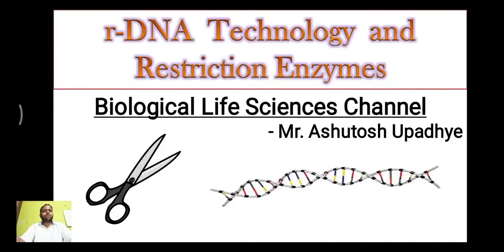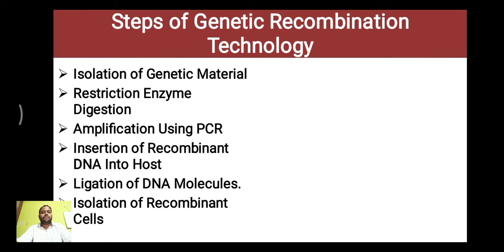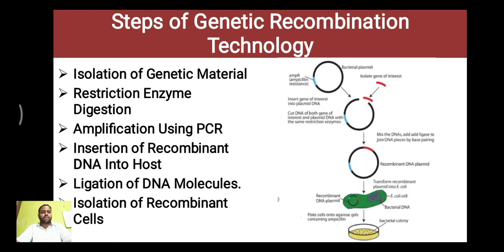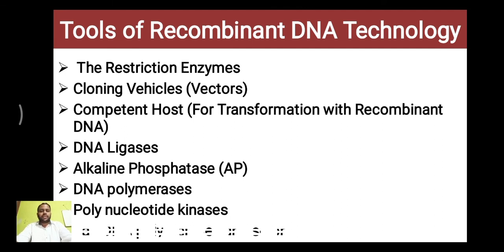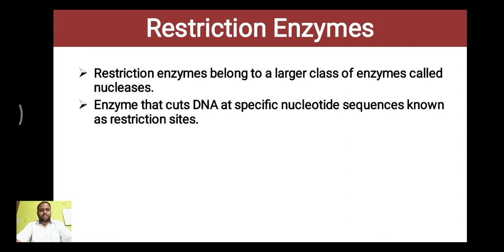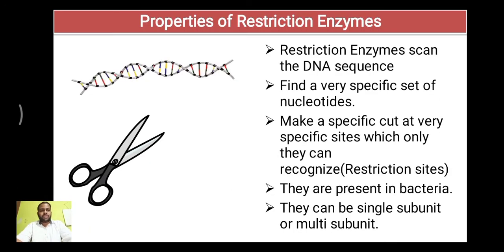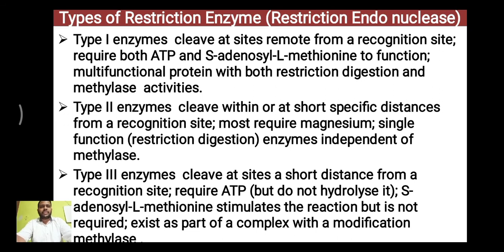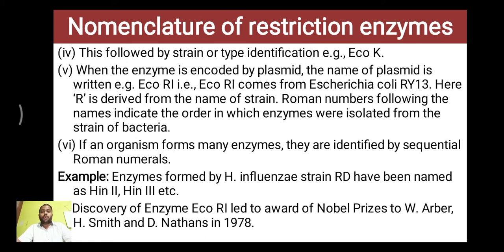r-DNA Technology and Restriction Enzymes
r DNA Technology
The technology used for producing artificial DNA through the combination of different genetic materials (DNA) from different sources is referred to as Recombinant DNA Technology.
Recombinant DNA technology is popularly known as genetic engineering.

The recombinant DNA technology emerged with the discovery of restriction enzymes in the year 1968 by Swiss microbiologist Werner Arber.

steps
Isolation of Genetic Material

Restriction Enzyme Digestion selecting desired gene
Amplification Using PCR

Insertion of gene into vector and the introduce Recombinant DNA Into Host
afterLigation of DNA Molecules.
Isolation of Recombinant Cells
, or tissue

Restriction Enzymes
Restriction enzymes belong to a larger class of enzymes called nucleases.
Enzyme that cuts DNA at specific nucleotide sequences known as restriction sites.
Found in bacteria and have evolved to provide a defense mechanism against invading viruses.
In bacteria they selectively cut up foreign DNA in a process called restriction
H.O. Smith, K.W. Wilcox and T.J. Kelley (1968) isolated restriction endonuclease. They isolated this enzyme from bacteria Haemophilus influenzae and called is as Hind II.

Types
Type I enzymes  cleave at sites remote from a recognition site; require both ATP and S-adenosyl-L-methionine to function; multifunctional protein with both restriction digestion and methylase  activities.

Type II enzymes  cleave within or at short specific distances from a recognition site; most require magnesium; single function (restriction digestion) enzymes independent of methylase.

Type III enzymes  cleave at sites a short distance from a recognition site; require ATP (but do not hydrolyse it); S-adenosyl-L-methionine stimulates the reaction but is not required; exist as part of a complex with a modification methylase .
Type IV enzymes target modified DNA, e.g. methylated, hydroxymethylated and glucosyl-hydroxymethylated DNA

Rules of Nomenclature
(i) The first letter of the genus is taken in which said enzyme was discovered. This letter is written in capital.
(ii) Then, first two letters of species of that organism are written.
(iii) All the above three letters should be written in italics.
Examples:
Eco from Escherichia coli, Hin from Haemophilus inflenzae and Hpa from Haemophilus parainfluenzae.
(iv) This followed by strain or type identification e.g., Eco K.
(v) When the enzyme is encoded by plasmid, the name of plasmid is written e.g. Eco RI i.e., Eco RI comes from Escherichia coli RY13. Here ‘R’ is derived from the name of strain. Roman numbers following the names indicate the order in which enzymes were isolated from the strain of bacteria.
(vi) If an organism forms many enzymes, they are identified by sequential Roman numerals.
Example: Enzymes formed by H. influenzae strain RD have been named as Hin II, Hin III etc.
     Discovery of Enzyme Eco RI led to award of Nobel Prizes to W. Arber, H. Smith and D. Nathans in 1978.

Cuts made
1. Blunt ends -difficult to ligate
2. Sticky ends - easy to Ligate